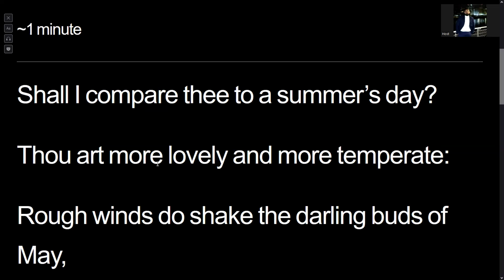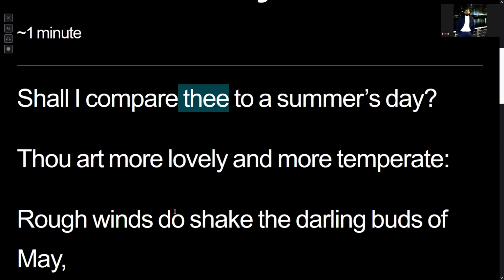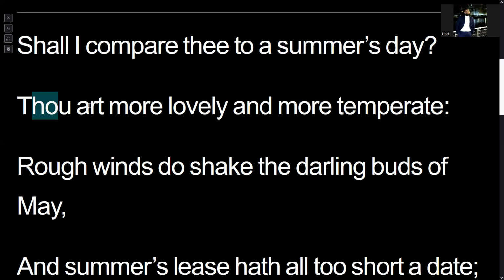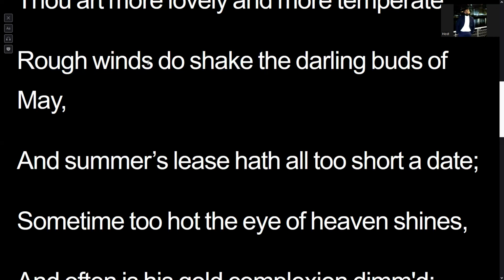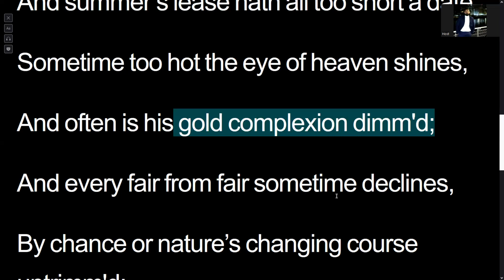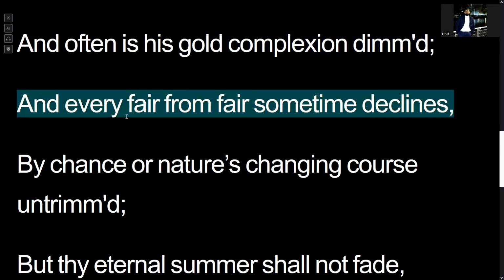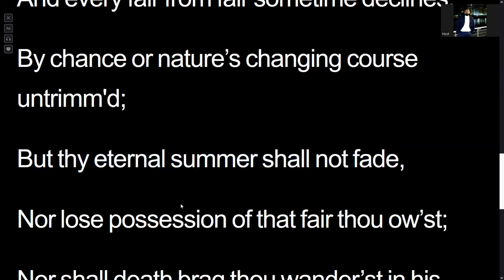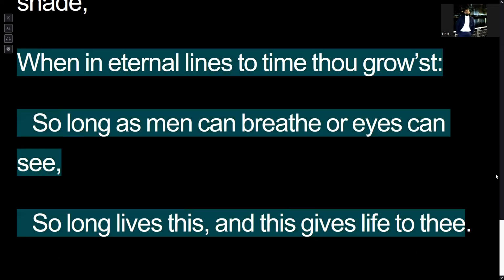An Explanation of Shakespeare's Sonnet 18 - For Critical Essays etc